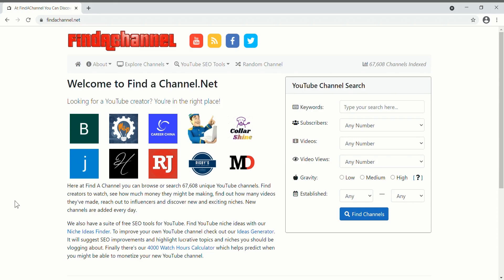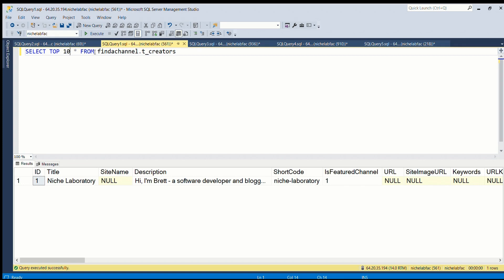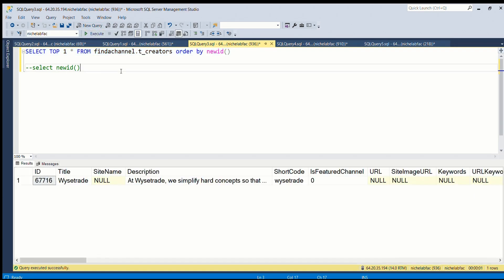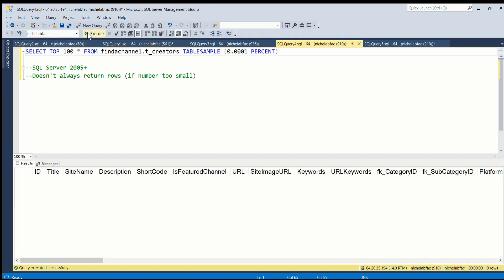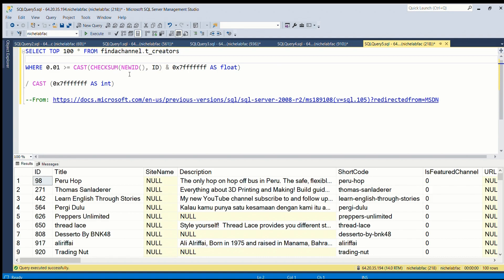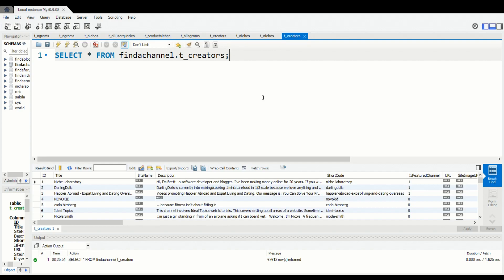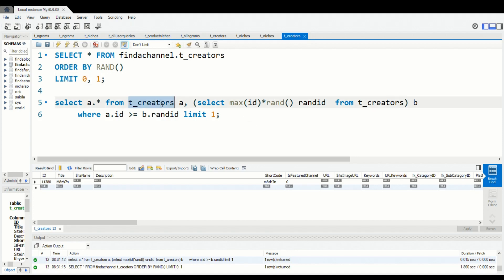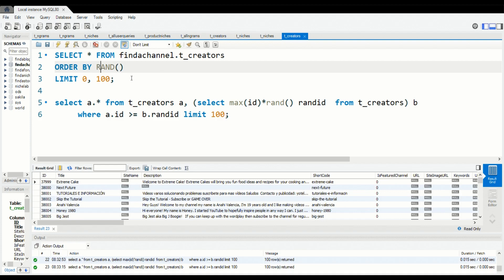How to Select Random Rows in SQL (SQL Server and MySQL)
Skip to 07:32 for MySQL. SQL Server starts at 00:52.
In this coding lesson I show some different methods of retrieving random rows of data from a SQL Server and MySQL database table.
In SQL Server we look at NEWID() plus why it's not always a good idea to use this. I show some alternatives to NEWID().
In MySQL we look at the ORDER BY RAND() method, and why it's not always a good idea to use this.

I'm Brett and I've been a professional coder since 1997, mostly on the Microsoft tech stack. I've also taught English and computer programming degree courses at universities in China.

If you want me to make a video about any coding topic then leave suggestions in the comments below.

Credits and Further Reading:

Long discussion of the pros and cons of different random row ordering techniques in various SQL databases:

Another good way to quickly get random rows in SQL Server (scroll further down the page):